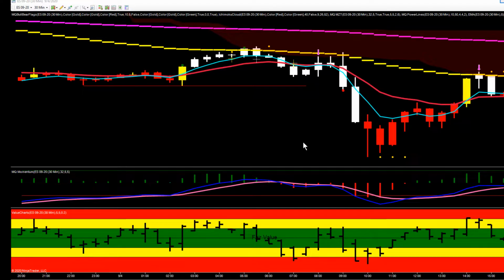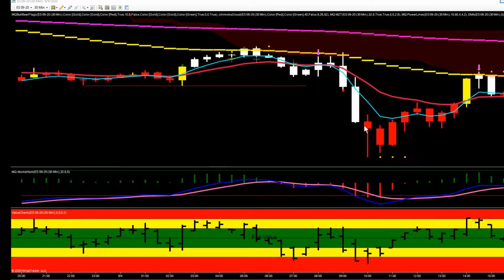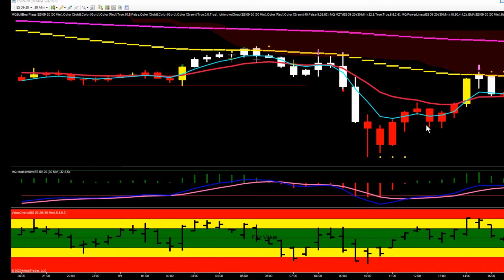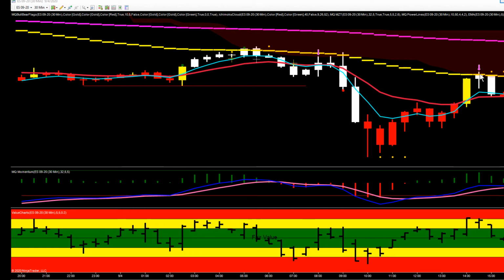30 Minute Trend Reversal Break Outs On The ES Futures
30 Minute Trend Reversal Break Outs On The ES Futures. We had a couple of trend reversal break outs in the ES Futures today